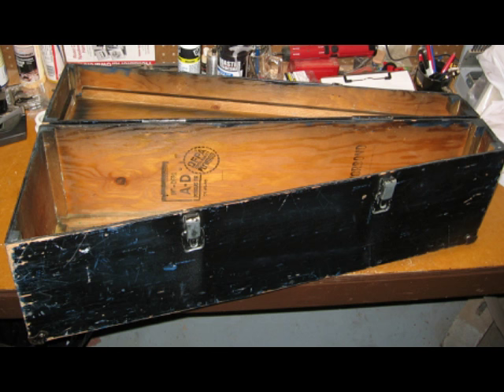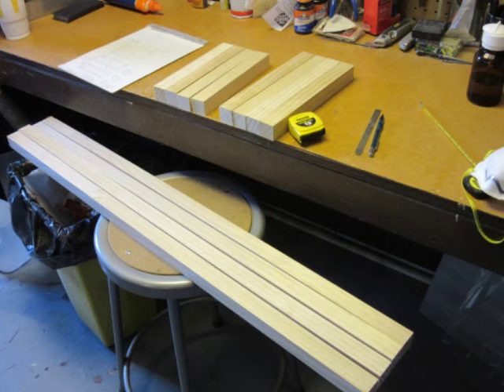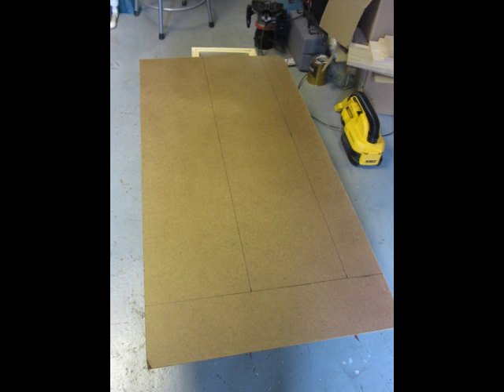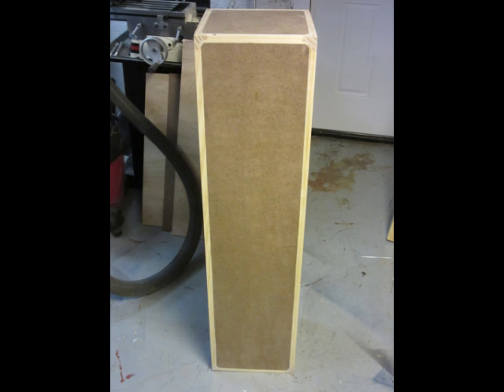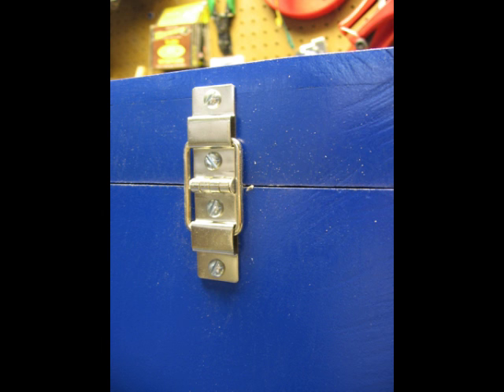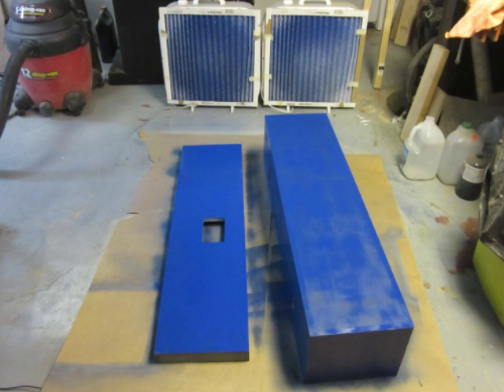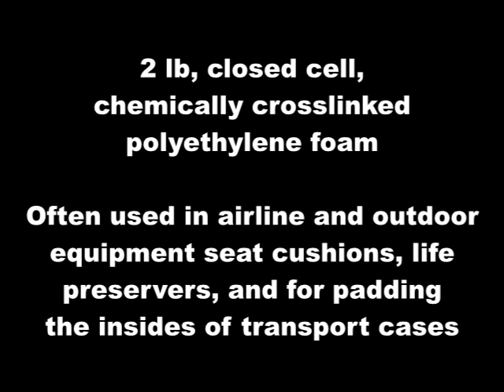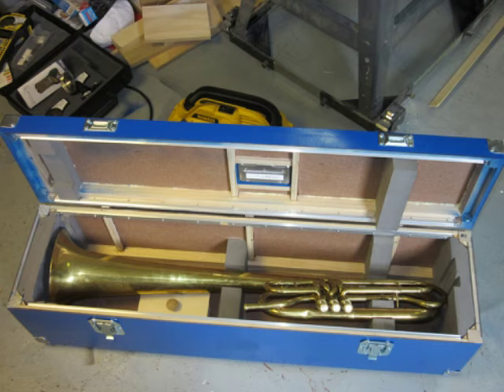A method of making custom wooden musical instrument cases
UPDATE 3-16-19 I have posted a new version of this case making process, with views of making a different case of the same type, under the name "A Method of Making Road Cases for Musical Instruments". Some of the photographs are clearer, the narration and descriptions better presented, and the overall length of the video is less.

I have decided to share the details of my homegrown method of making lightweight, durable, custom 'road cases' for unusually configured musical instruments. My reasons for doing it the way that I do are explained in the video.